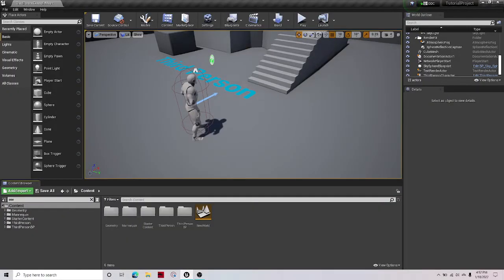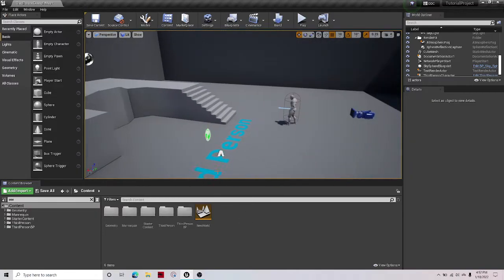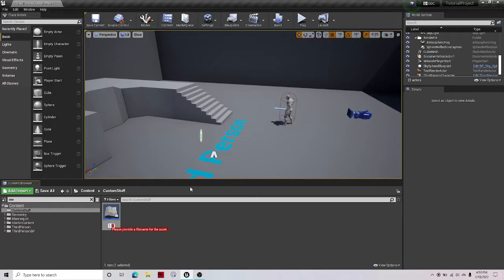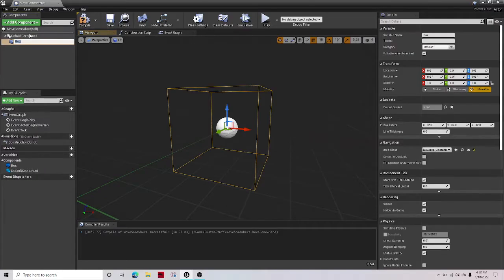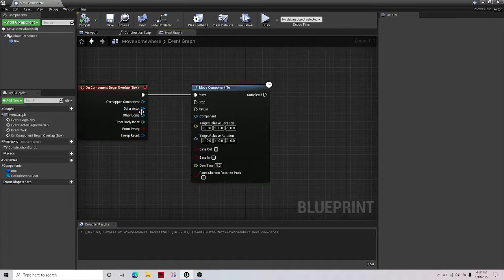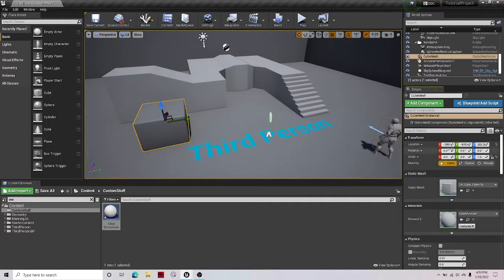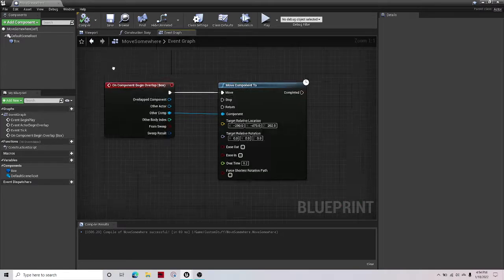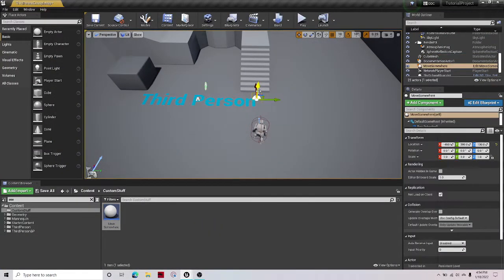Tutorial - Collision Moves Character In Unreal Engine 4.28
This is a simple tutorial on how to make a box that moves the character when it interacts with it.